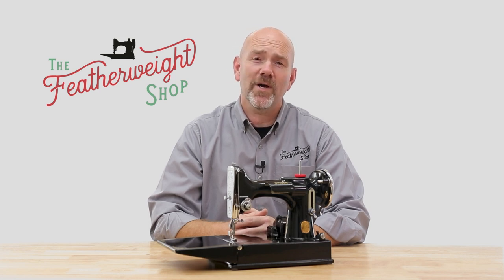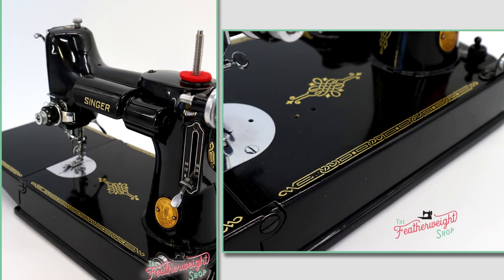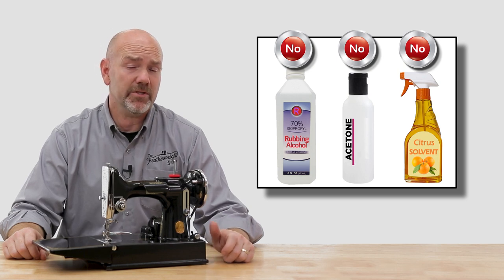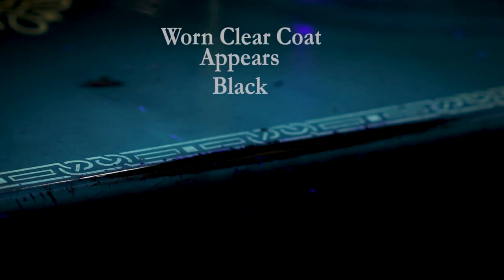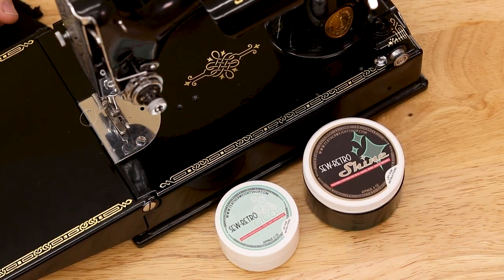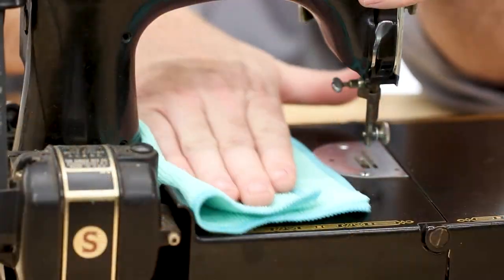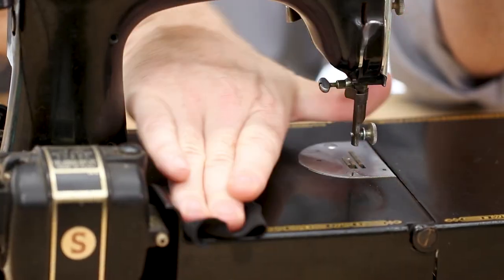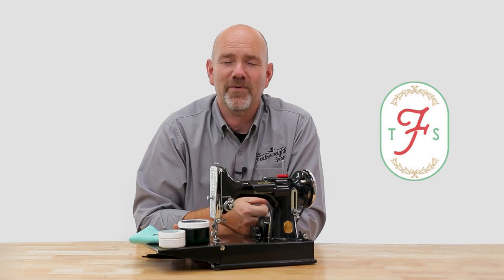How to Keep Your Singer Featherweight Polished Using Sew-Retro Clean & Shine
Learn how to clean and polish your vintage Singer Featherweight sewing machine with the Sew-Retro Clean & Shine Kit from The Featherweight Shop! This kit includes a buffing cloth and black light for inspecting the clear coat on your vintage sewing machine. Sew-Retro clean and shine is a proprietary formula created by the Featherweight Shop. This polishing kit can be used on your Featherweight and any painted sewing machine.